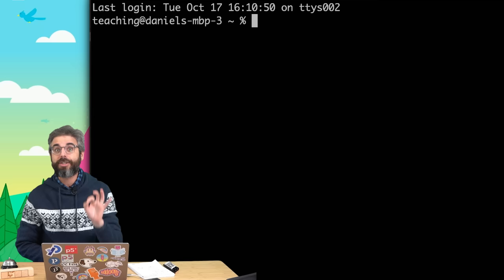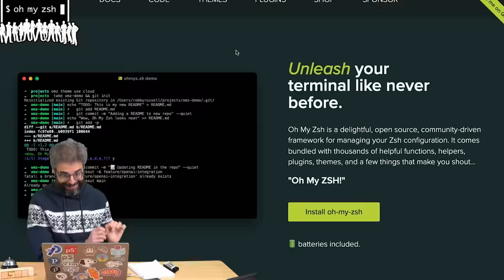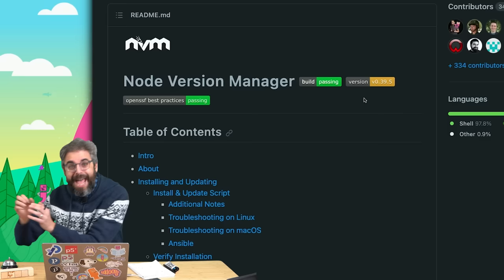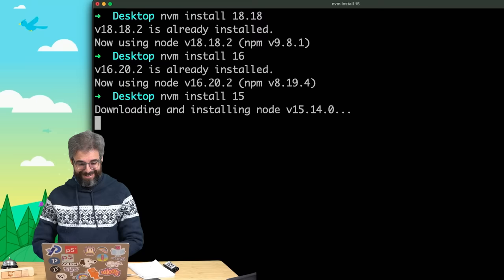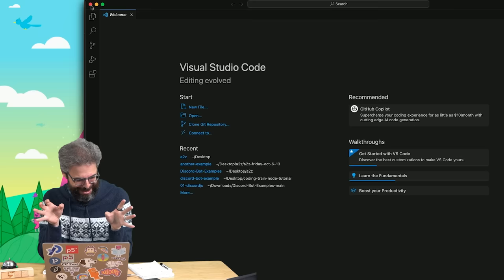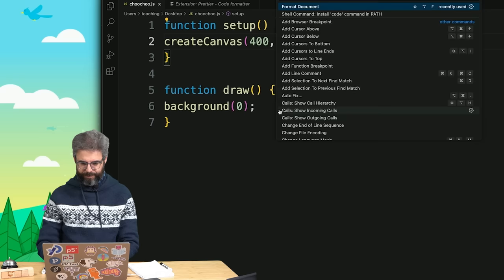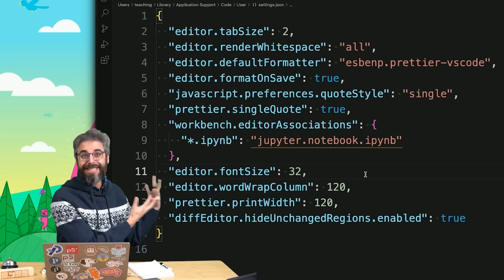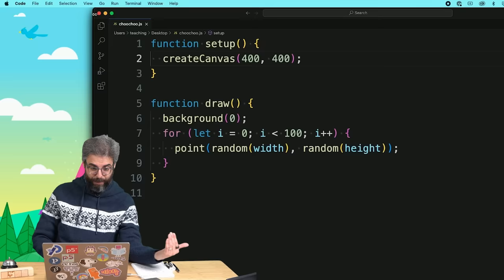Workflow: Terminal, Shell, Node.js, VSCode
This video covers tools and configurations to set up a JavaScript development environment with Node.js, Visual Studio Code, and shell/terminal access. This is step 1 along the way to creating your own Discord Bot! Code

Timestamps:
00:00 Introduction
02:45 Terminal access
03:38 Unix
04:51 Shell - a command line interface to the operating system
05:30 Oh My Zsh
07:27 Node.js
08:05 Node Version Manager
11:48 Setting the default version of node
13:07 Visual Studio Code
14:00 Preferences and Extensions
15:27 Prettier
17:15 Format On Save
18:22 Settings.json
20:12 Install 'code' command in PATH
23:06 Outro